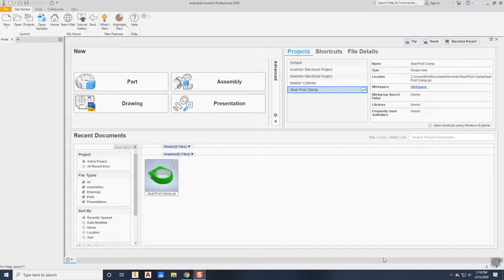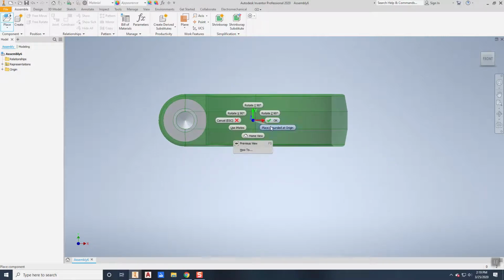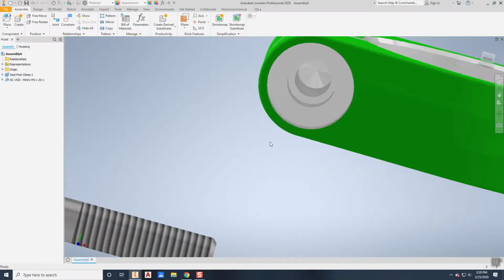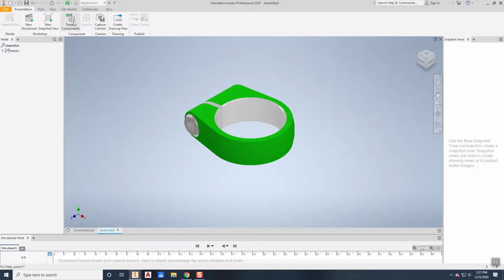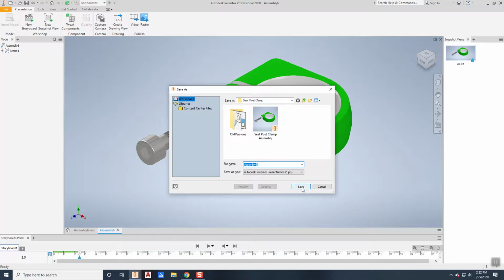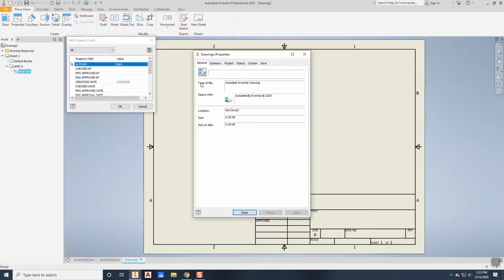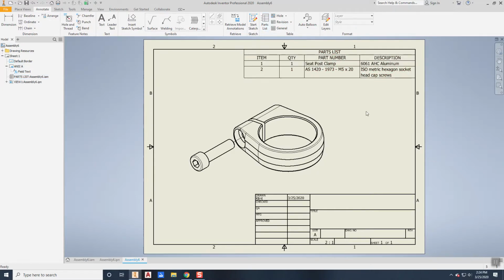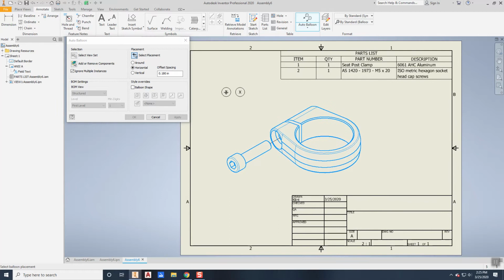Creating an Exploded View in Inventor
INDR 40 Lecture
Creating a simple assembly, a presentation file, and an exploded view.